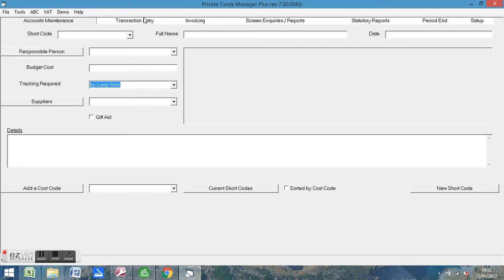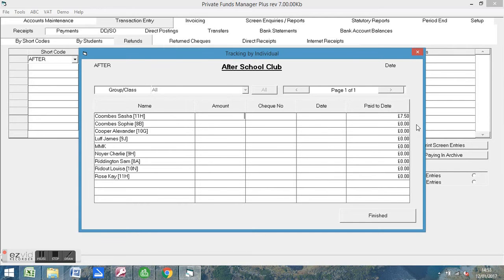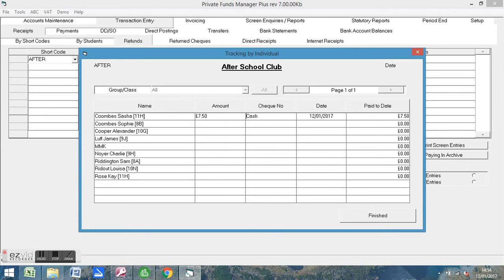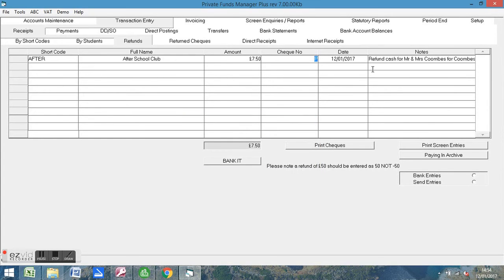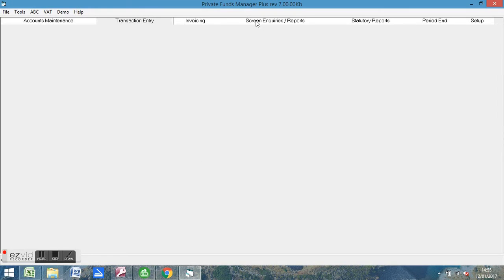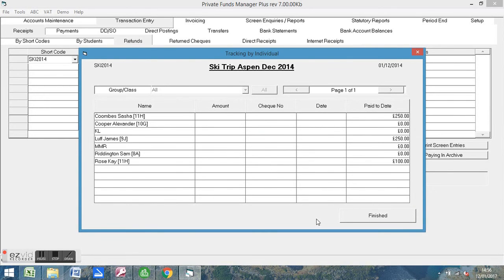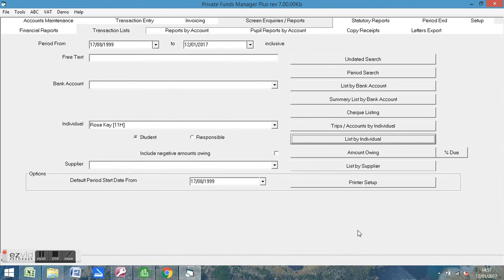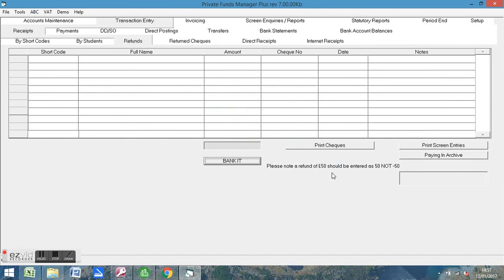Processing refunds in PFM